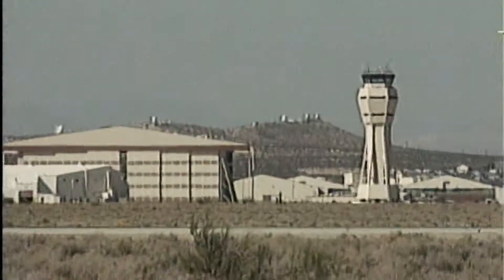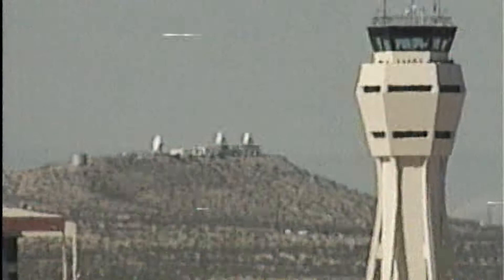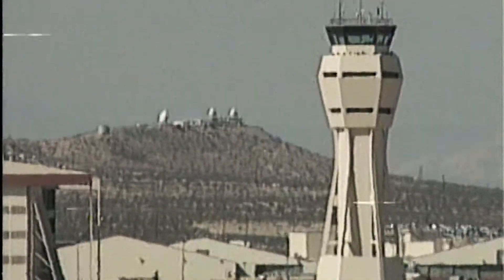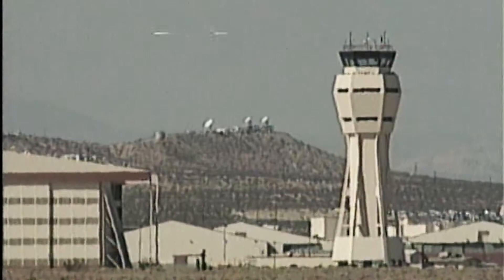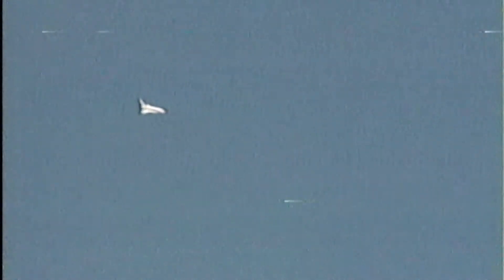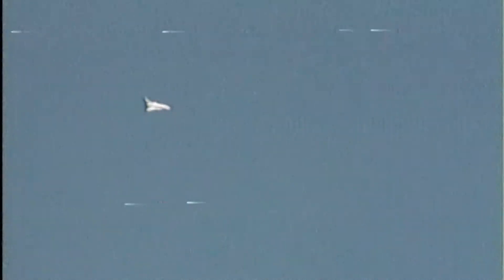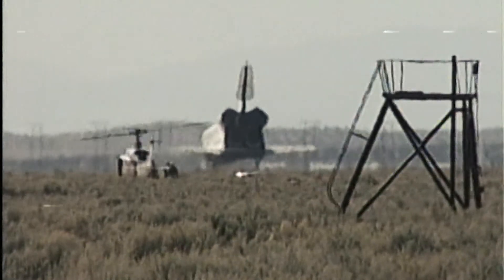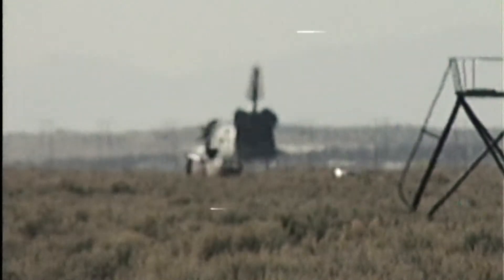STS-92 Space Shuttle Discovery Landing Edwards Air Force Base California October 24 , 2000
Original raw footage of a rare landing of the Space Shuttle Discovery at Edwards Air Force Base in California, with original over the air broadcasts of the landing.

"October 24, 2000 4:59 p.m. EDT Edwards Air Force Base Runway 22

Main Gear Touchdown 10/24/00 16:59:41 EDT (MET 12 days 21 hours 42 min 41 sec)

Nose Gear Touchdown 10/24/00 16:59:54 EDT (MET 12 days 21 hours 42 min 54 sec)

Wheel Stop 10/24/00 17:00:47 EDT (MET 12 days 21 hours 43 min 47 sec)

The first landing attempt for KSC on October 23, 2000, was waived off because of the continued high winds at the SHuttle Landing Facility (SLF) at KSC. Two landing opportunities at Edwards Air Force Base (5:58 p.m. and 7:35 p.m. EDT) were also waived off due to clouds and rain in the area.

The landing attempts for Sunday, October 22, 2000, were waived off due to cross-wind violations at the Shuttle Landing Facility at KSC."